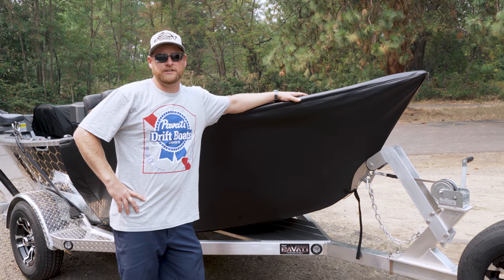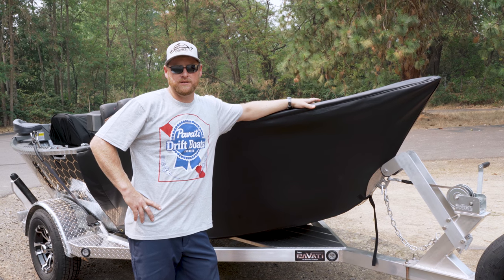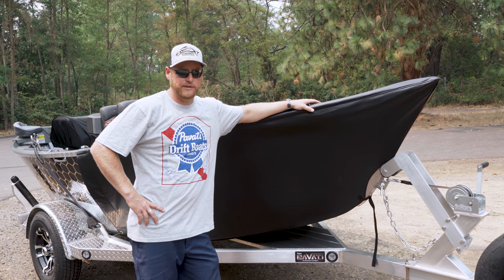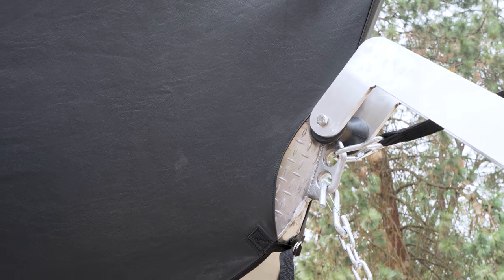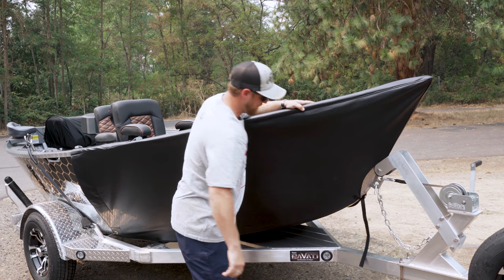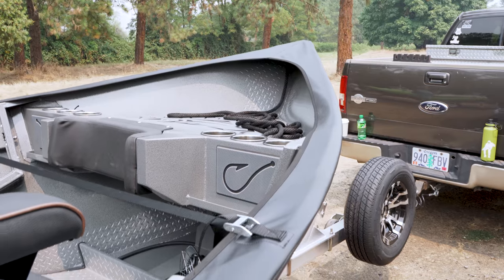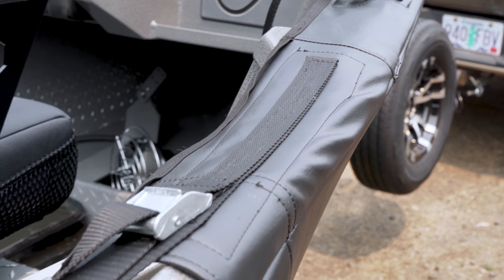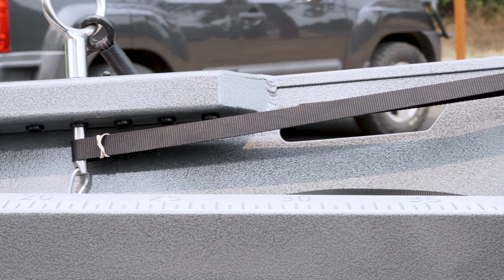Pavati Marine Features: Rock Guard